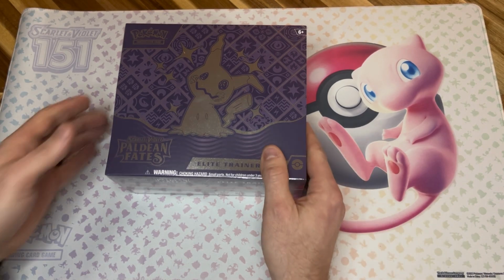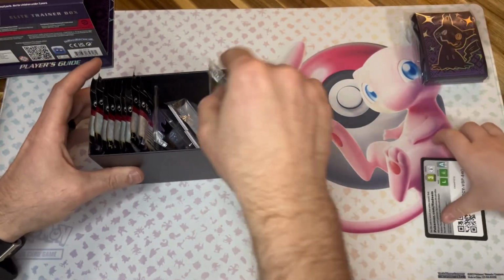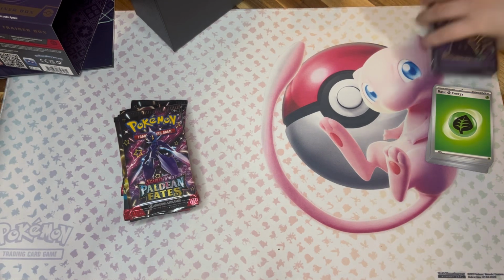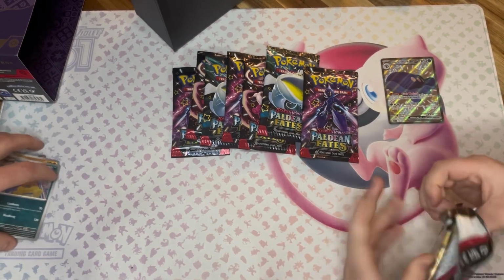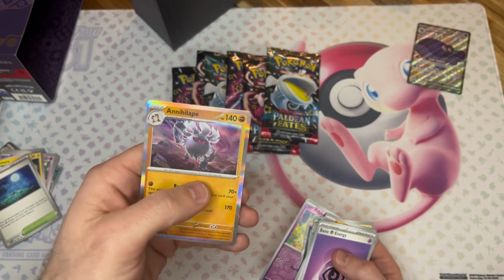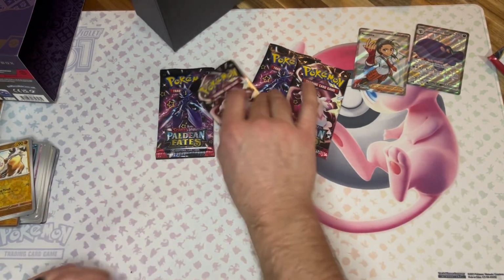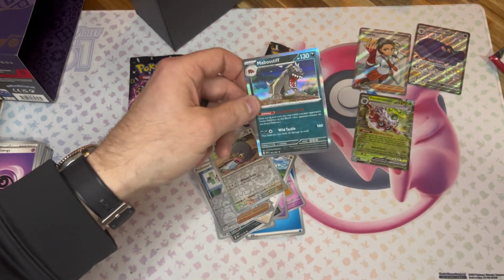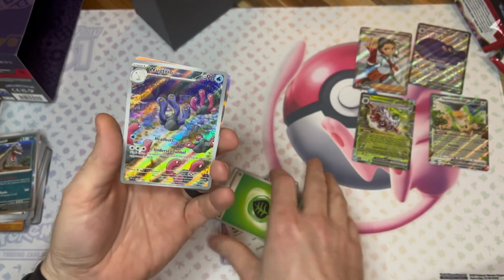Paldean Fates ETB unboxing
The new Scarlet Violet Paldean Fates Elite trainers box reveal. Unsure how we were able to snag a box before the release tomorrow but watch for any good pulls.